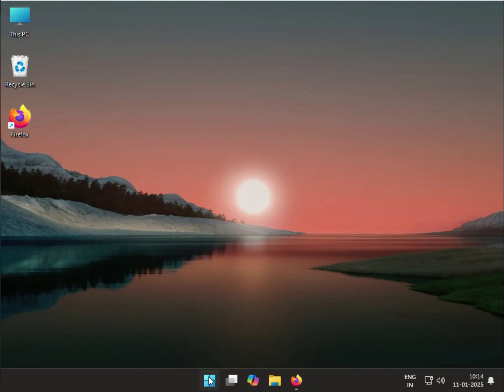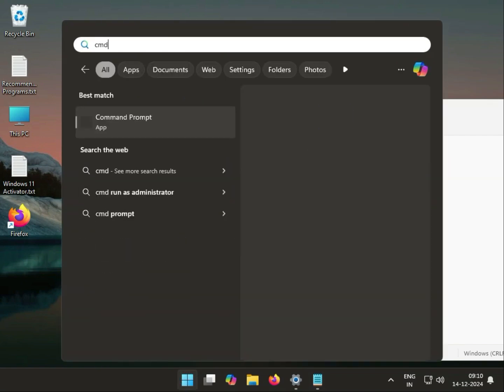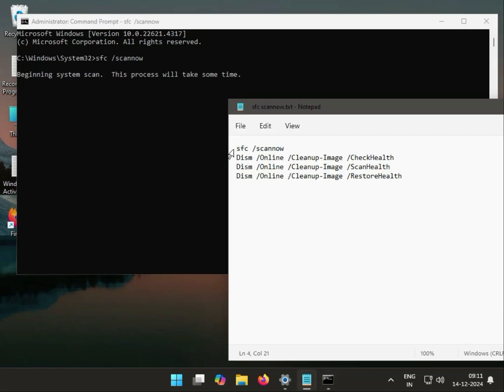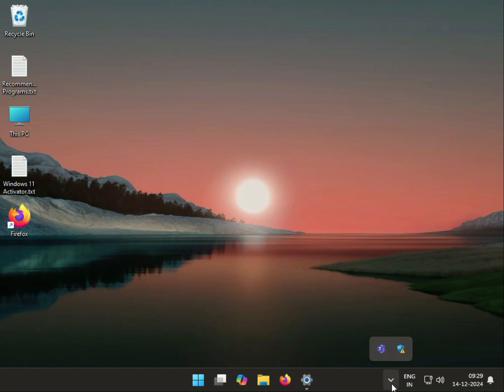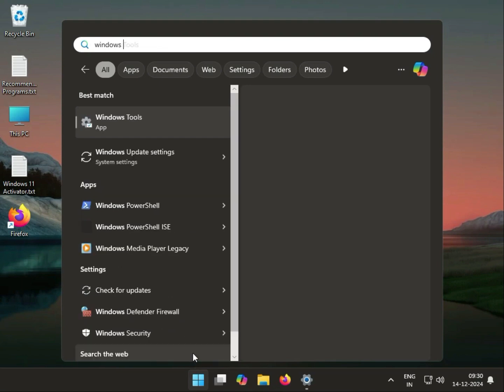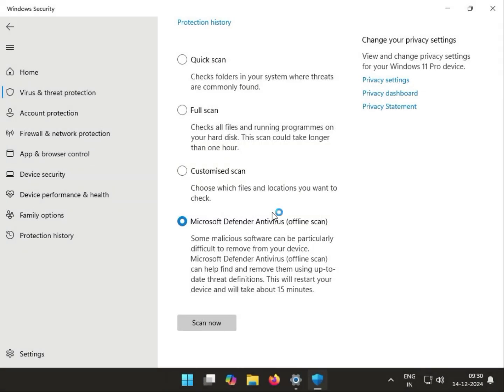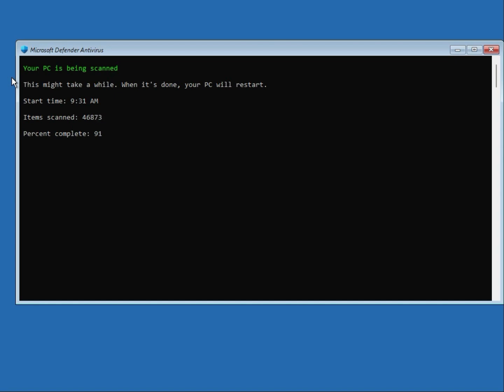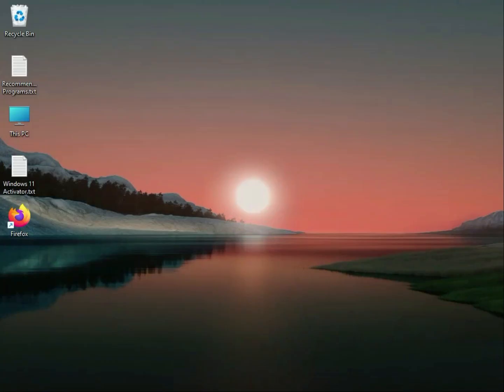Fix Event ID 131: 'Device Setup Manager Metadata Staging Failed' in Windows